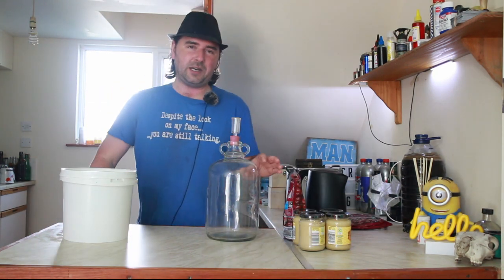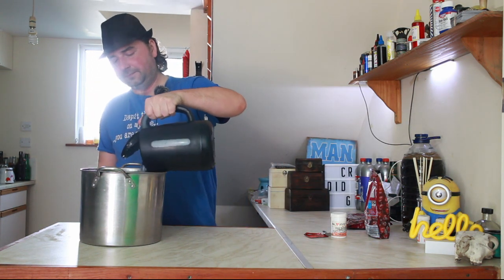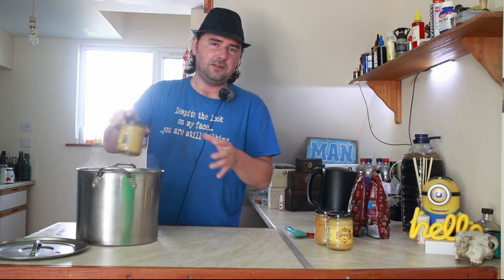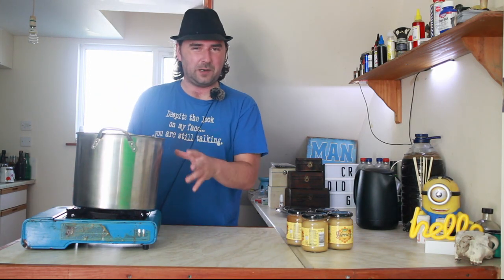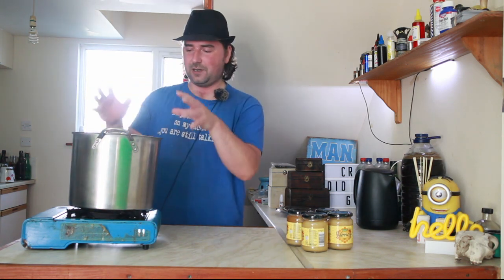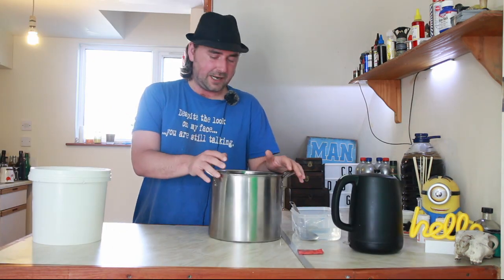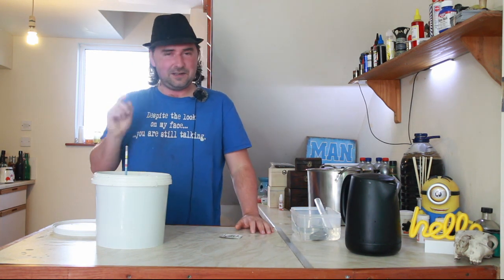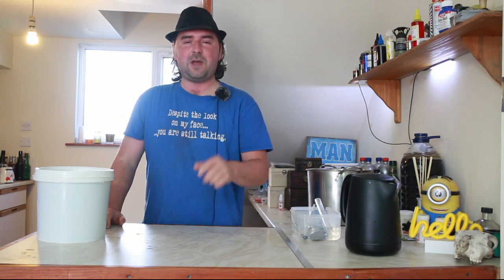Easy sweet cherry mead recipe.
hey all
so I have had chance to make a video and I decided to go with a viewers suggestion to create an easy cherry mead recipe ( vikings blood)  one that did not need to be back sweetened with sweetener.
so for this recipe we are doing something different. we are going to be maxing out the yeast. basically putting more sugar in than the yeast can eat.
the yeast will die off leaving if all goes to plan around 3-4% worth of real honey sweetness.
honey does taste good so i am hoping that this should turn out great :)